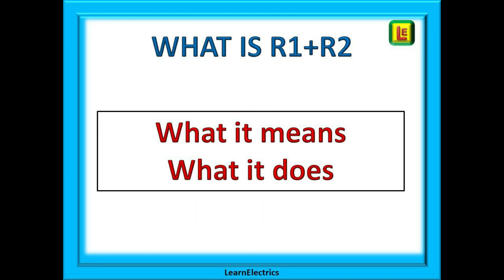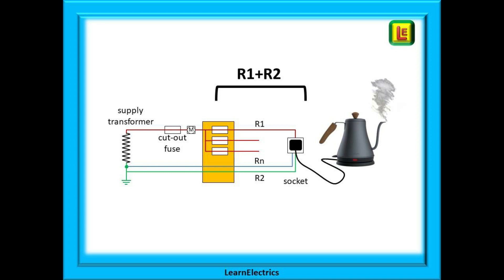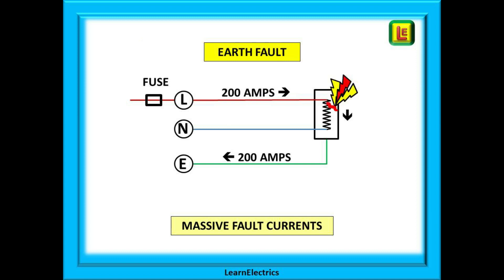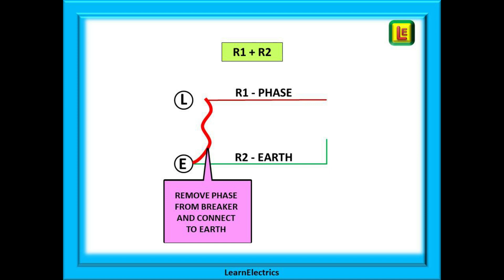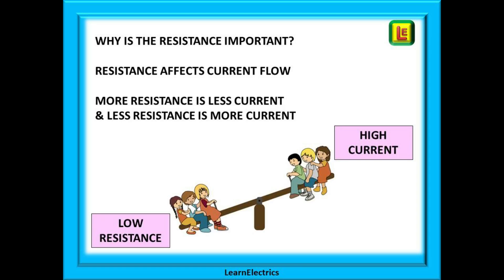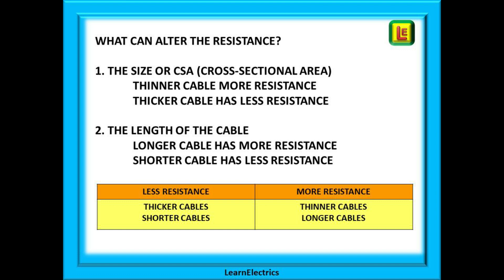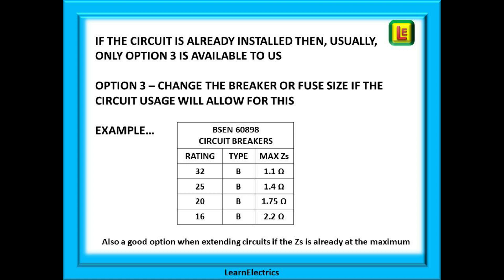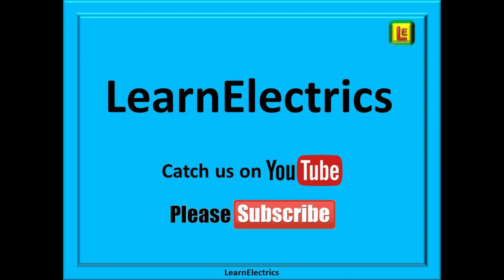WHAT IS R1+R2. How to change the values, what do they mean.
Have you ever wondered why electricians have this fascination for R1 and R2?
What is it? What does it mean?
Or perhaps you do know but you just need to understand it a little more and to be able to safely make changes to the resistance values of R1 and R2.
If you can get R1 and R2 right then everything else should fall into place.
The video asks - what can you do if you arrive at a property to carry out work and the Zs figures are already at a maximum and you need to extend the circuit?
It happens a lot, especially if the house was wired to 16th Edition or earlier.
The video shows how this can be achieved safely and in accordance with the Wiring Regulations.
Lots of answers and lots of solutions will be found in this Tech Tips video.